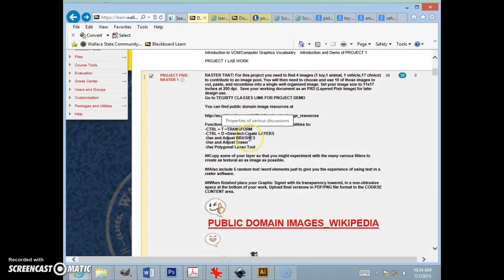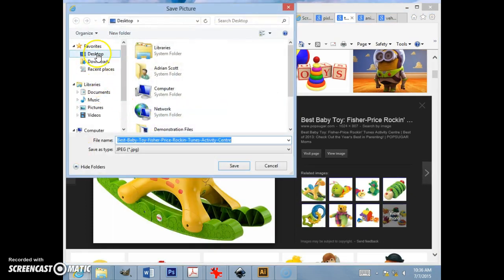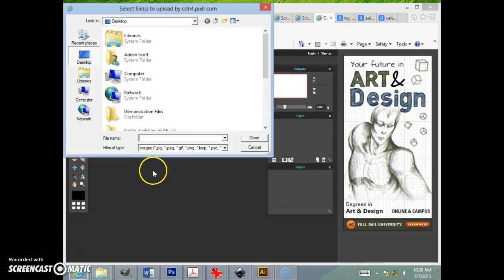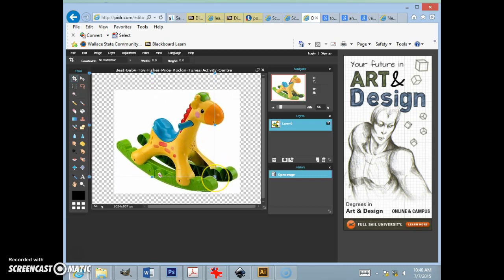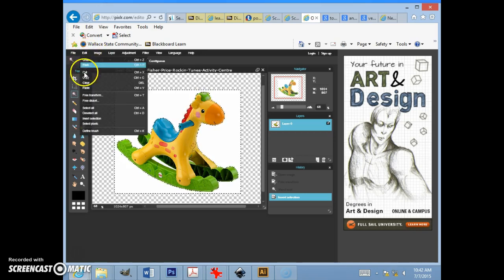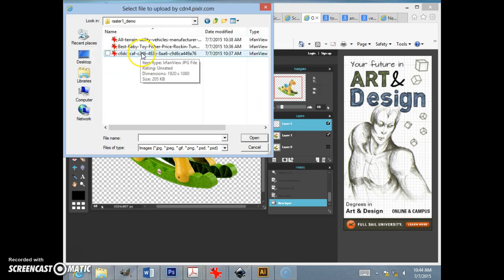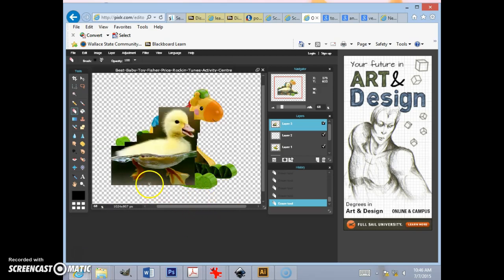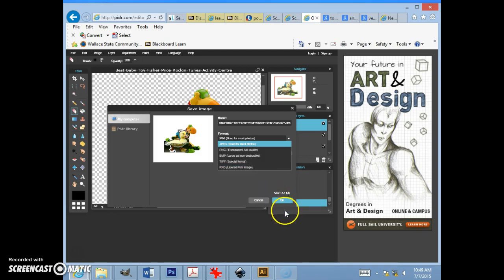Pixlr Editor_Project 5 _SU2015